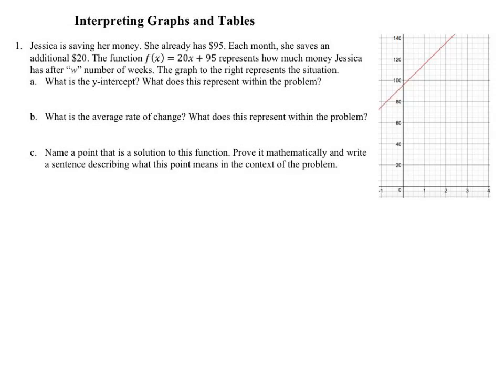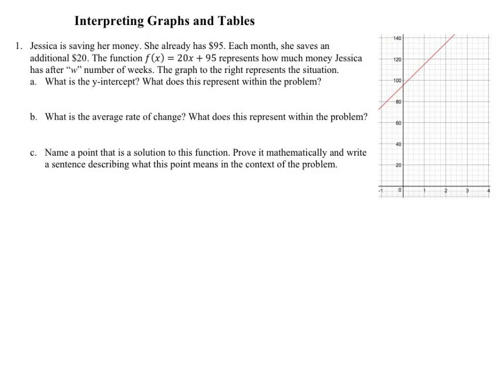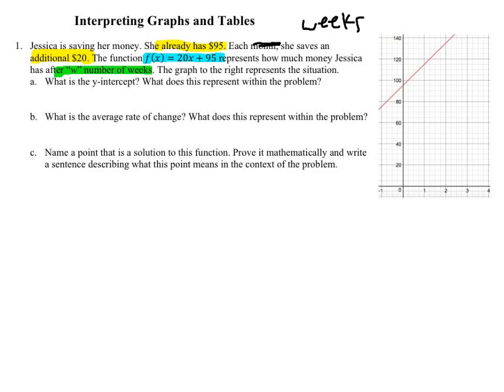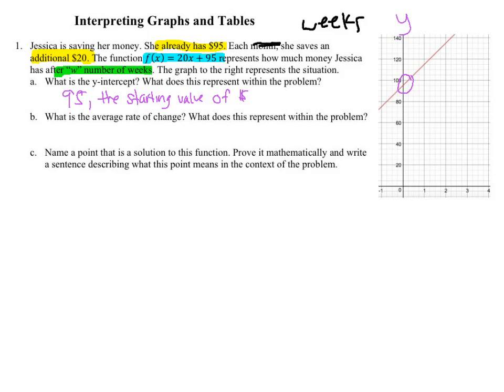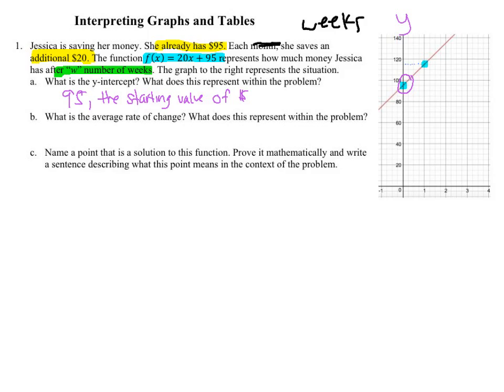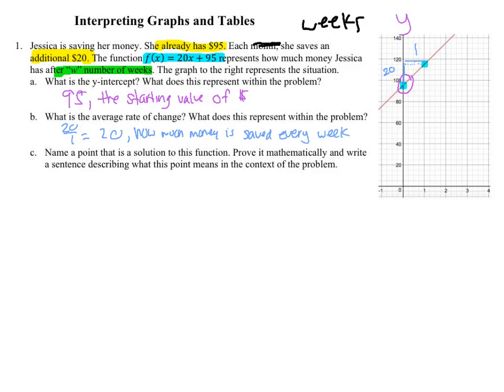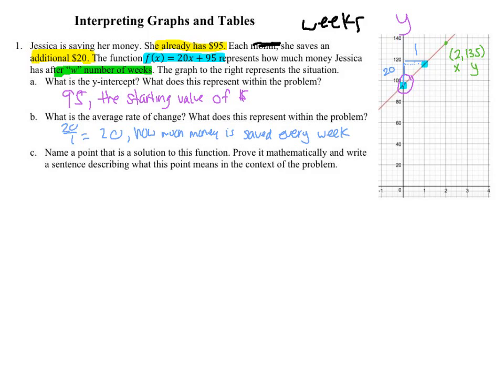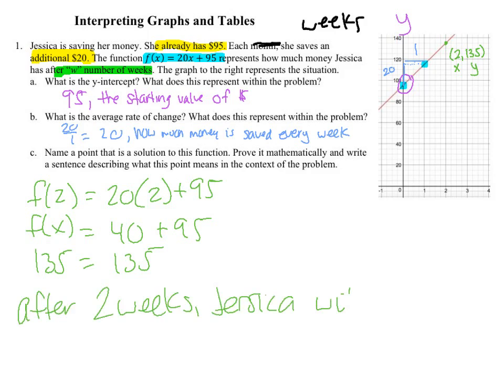Interpreting Graphs and Tables